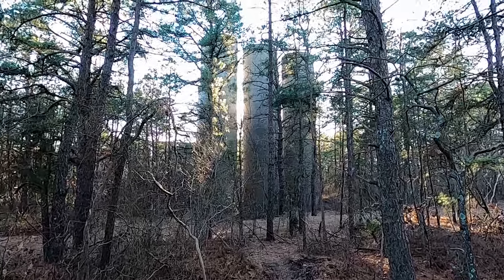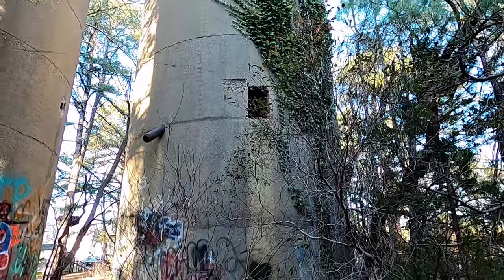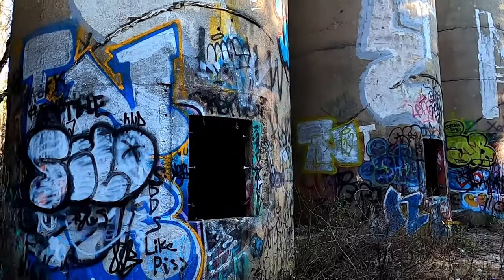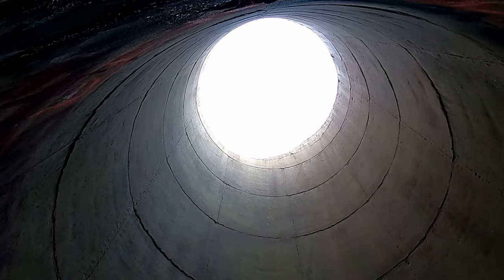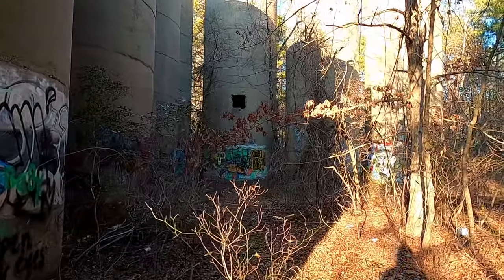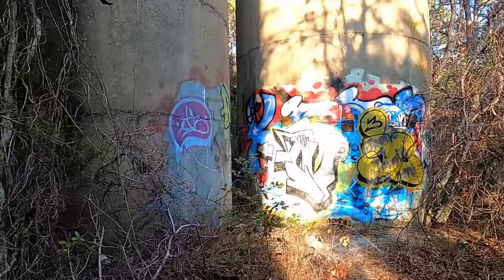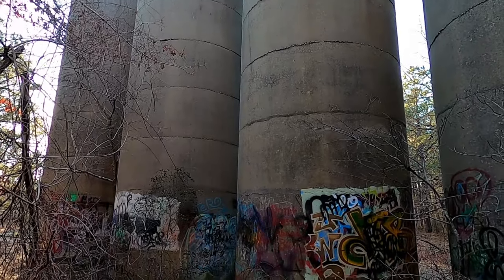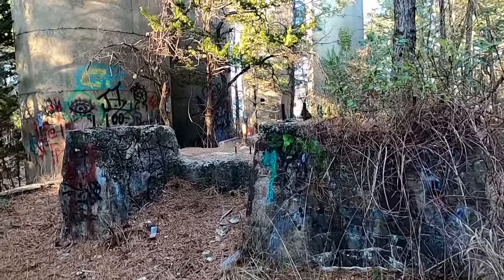Exploring Abandoned Silos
These abandoned silos are found just off the side of the road in Tom's River New Jersey, near the Jersey Shore. There are 13 in total, they're covered in graffiti and are made of solid concrete. Join me as I take a closer look at this interesting spot.